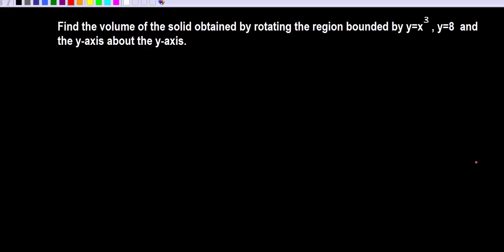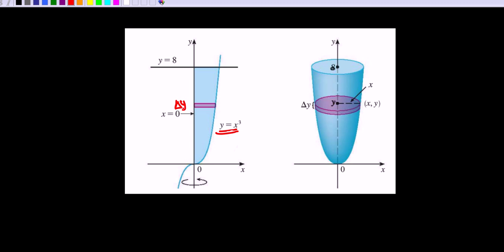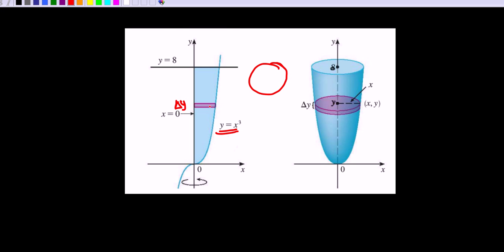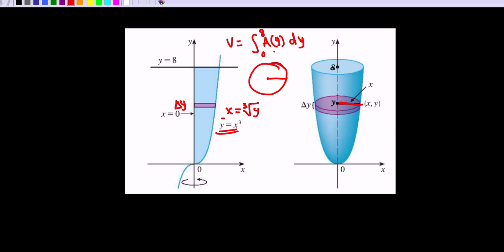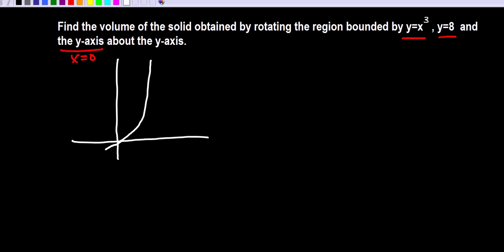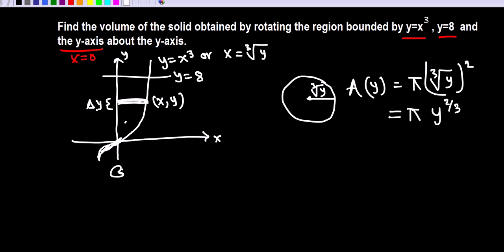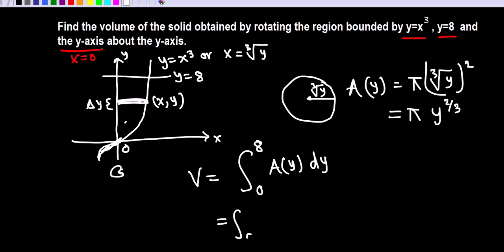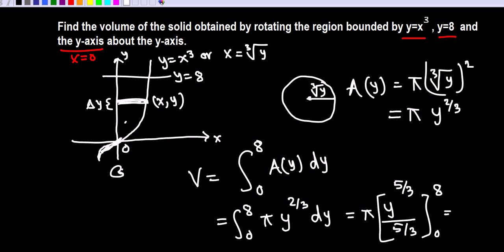Volume of solid of revolution example: disk method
An example worked out to find Volume of solid of revolution.